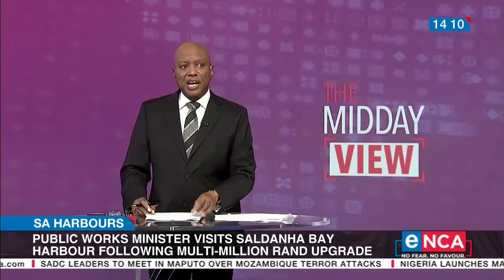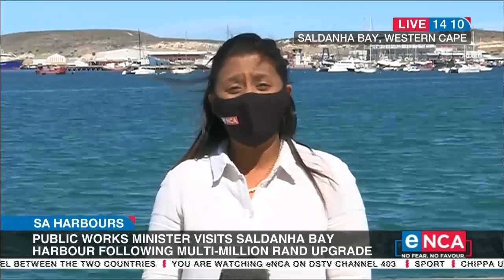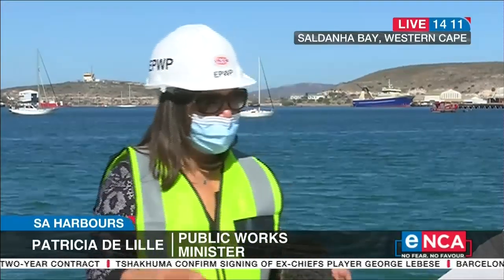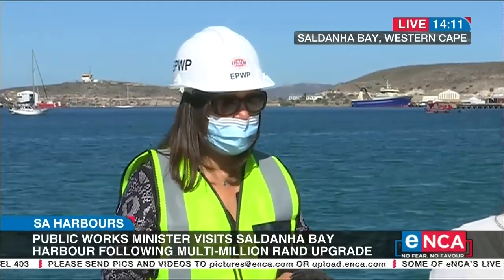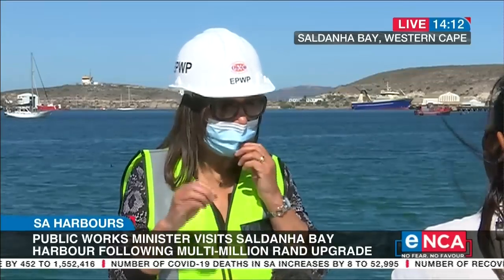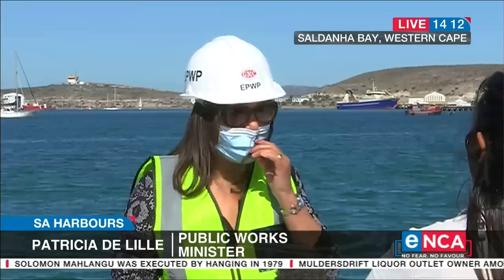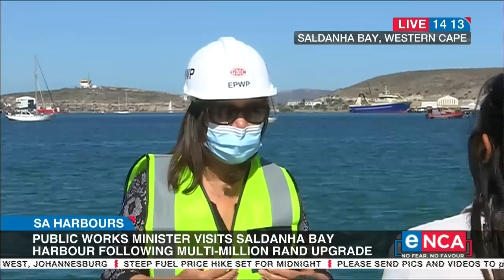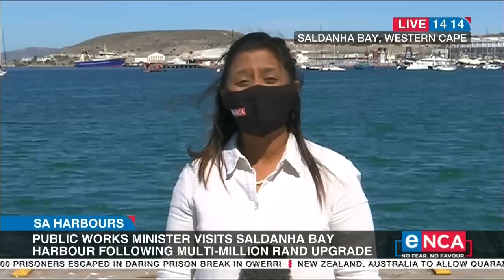Public Works Minister Patricia de Lille is visiting Saldanha Bay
Many of South Africa's harbours have been neglected for years
and its resulted in degradation and failing infrastructure.
Today, Public Works Minister Patricia de Lille is visiting Saldanha Bay in the Western Cape. She's there to see how the multi-million rand upgrade of the Saldanha Bay harbour is going. The province's smaller harbours designated for fishing, are also in the process of being upgraded. Reporter Ayesha Ismail is following this story for us. courtesy